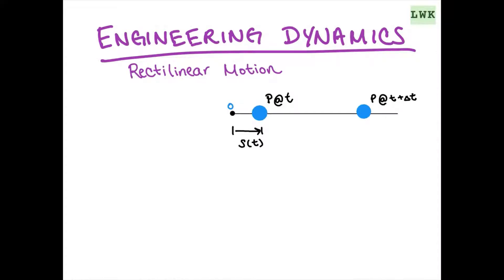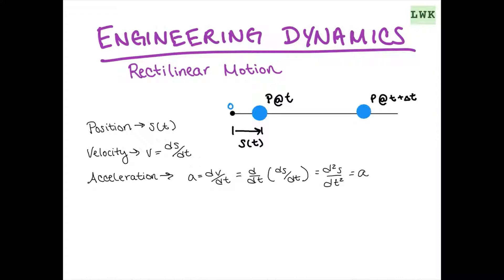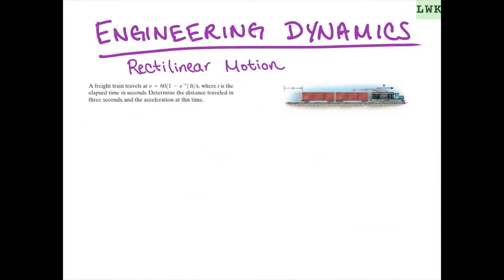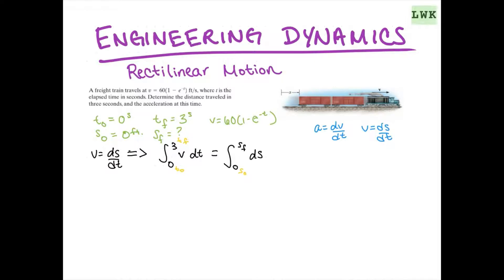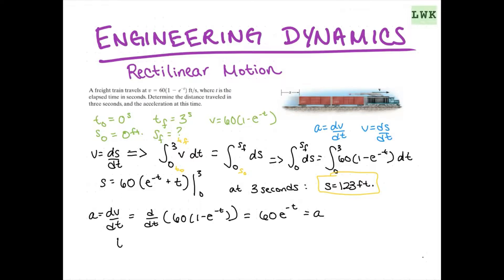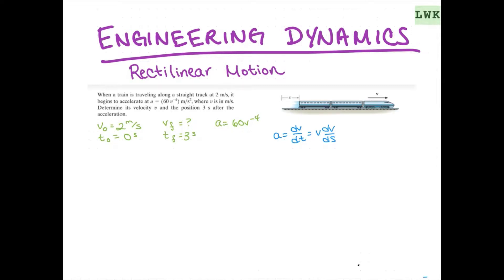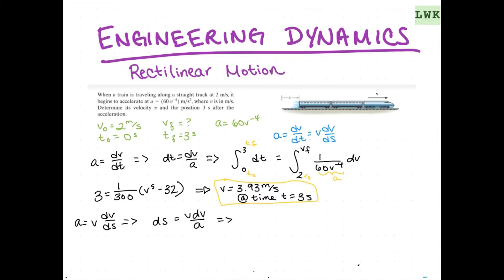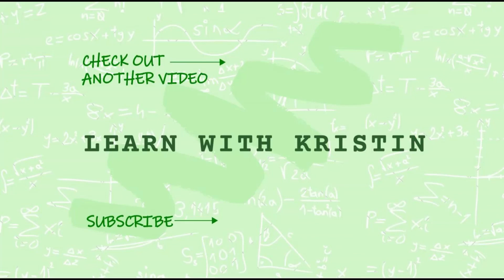RECTILINEAR MOTION EXPLAINED | Velocity, Acceleration & Position w/ Examples | Engineering Dynamics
This video is an overview of rectilinear motion, defining position, velocity and acceleration. We also solve two example problems:

A freight train travels at where t is the elapsed time in seconds. Determine the distance traveled in three seconds, and the acceleration at this time.
When a train is traveling along a straight track at 2 m/s, it begins to accelerate at where v is in m/s. Determine its velocity v and the position 3 s after the acceleration.